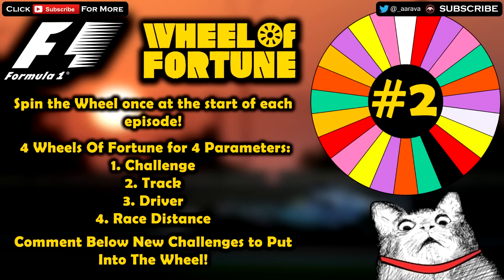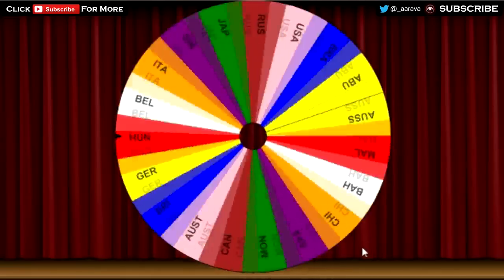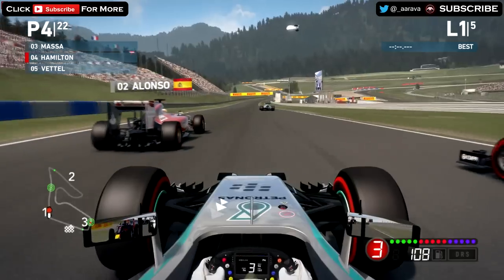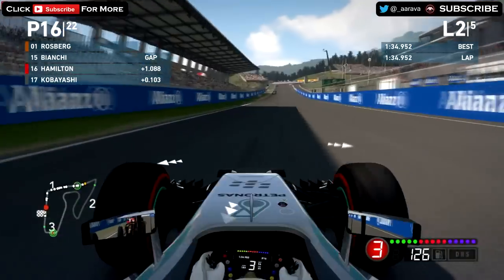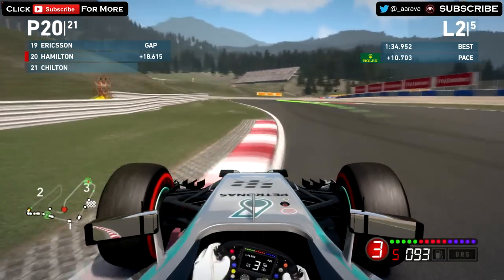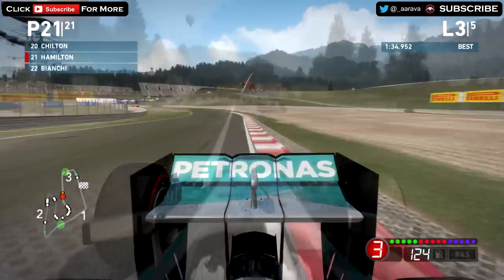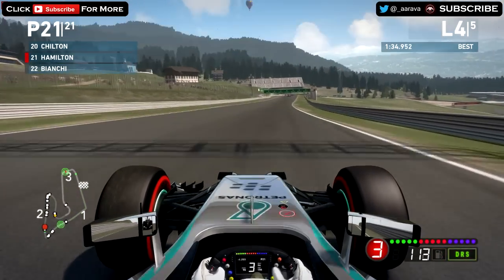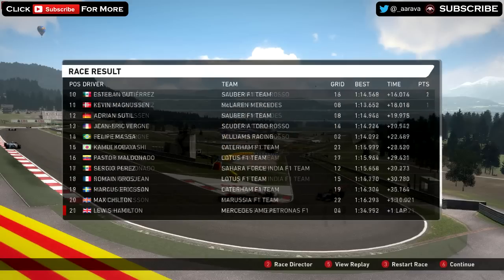F1 Wheel Of Fortune #2 - F1 Game Challenges